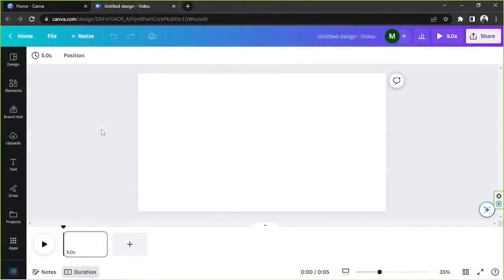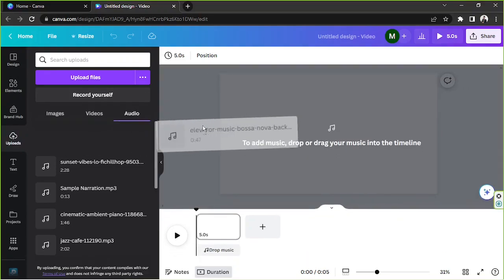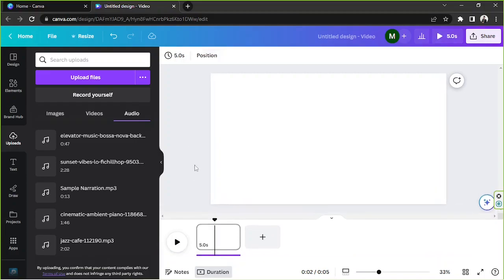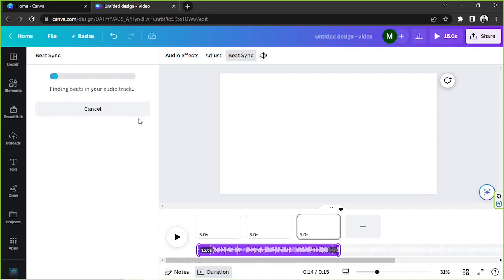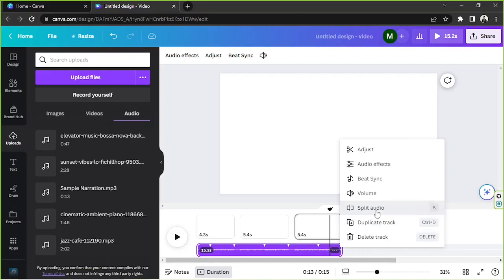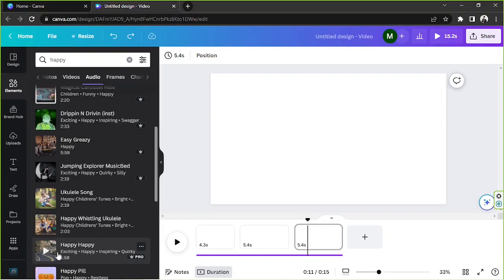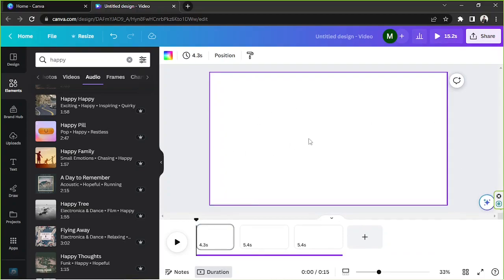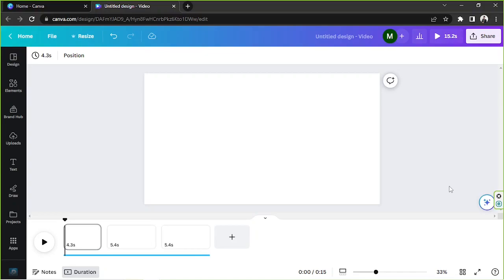How to Show the Audio Panel on Canva Editor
Want to add audio to your Canva designs? Discover how to show the audio panel on the Canva Editor in this tutorial!